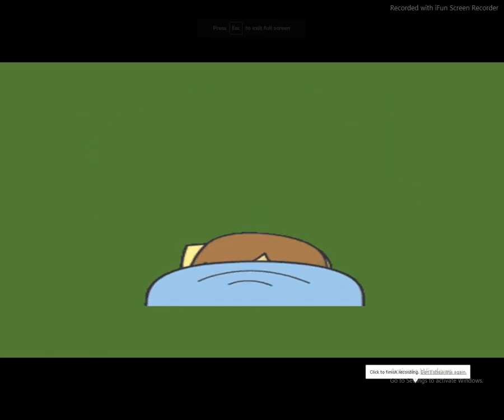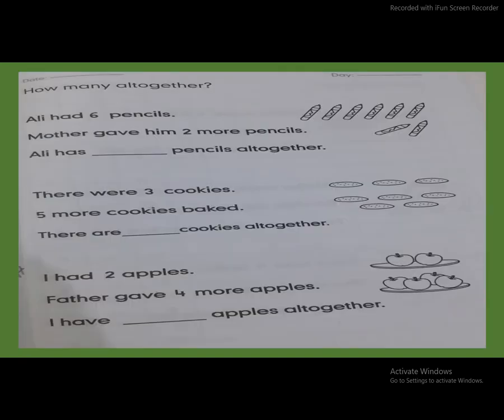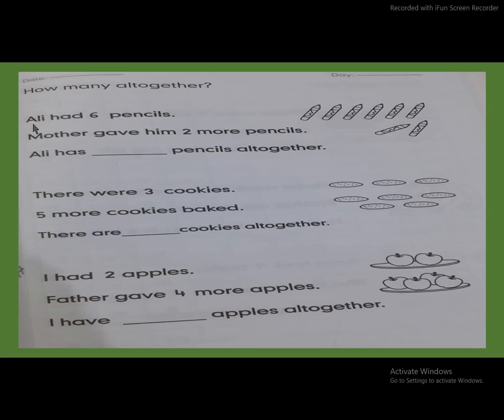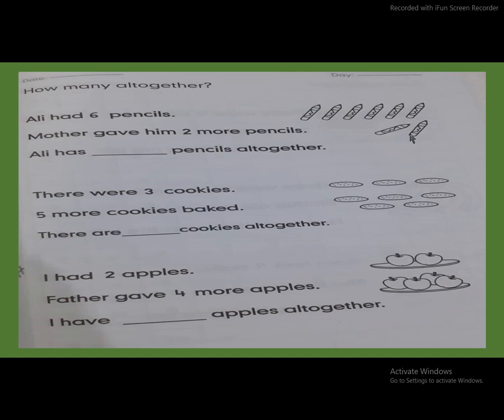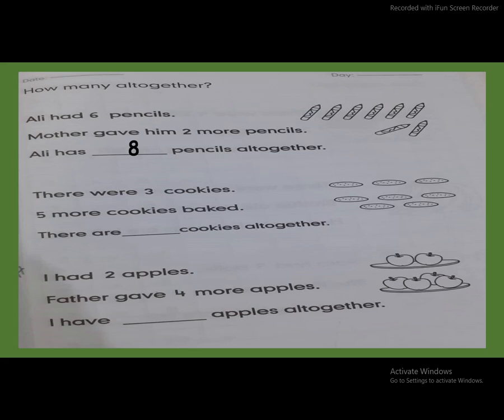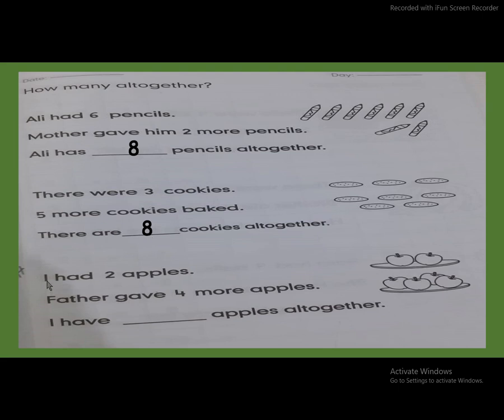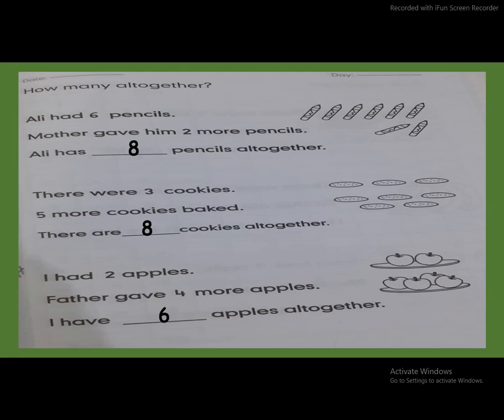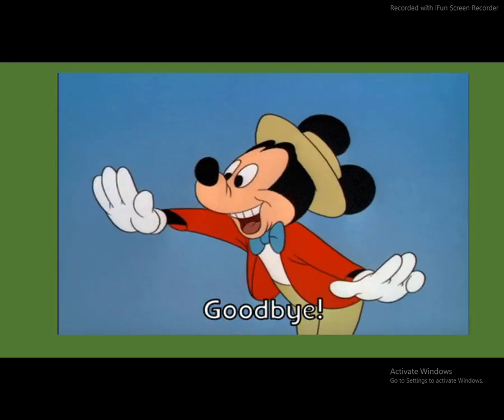How many altogether?